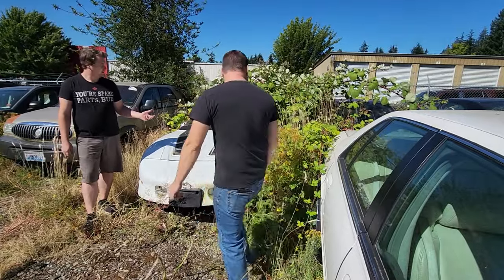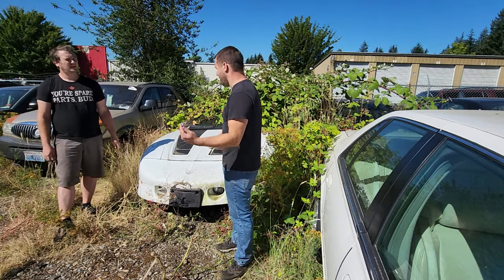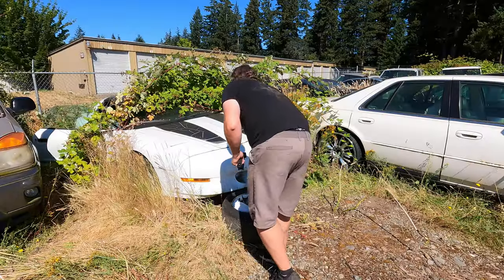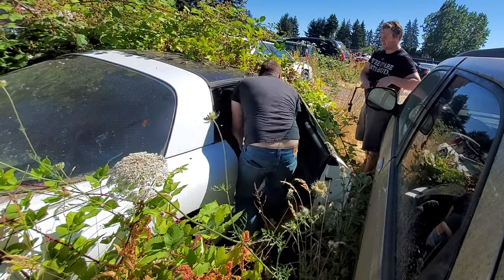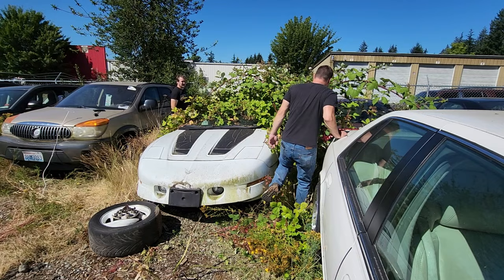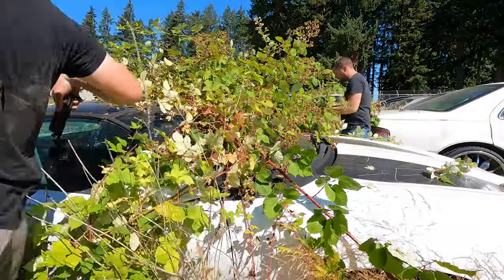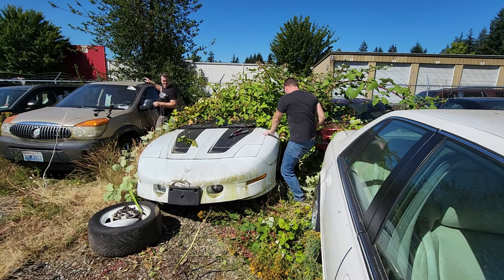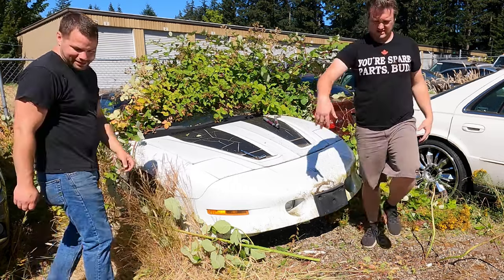From Buried to Glory We Bring Back our 1994 Trans Am with Burn outs Included